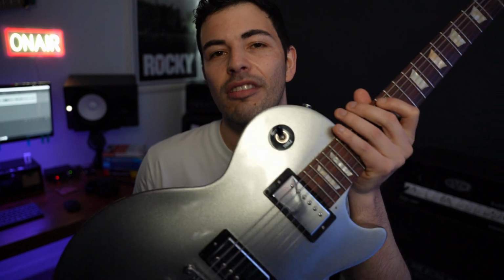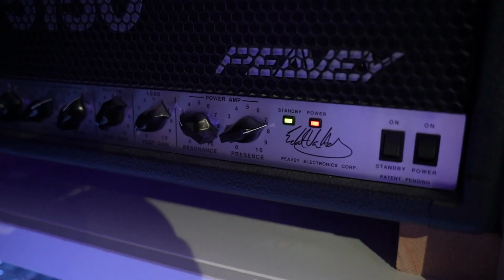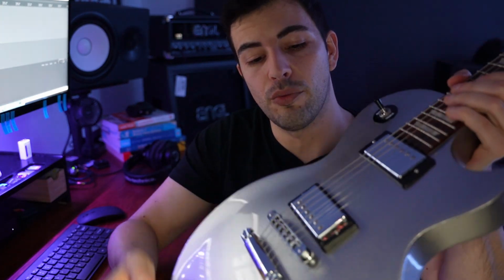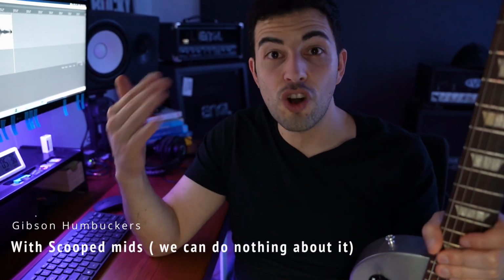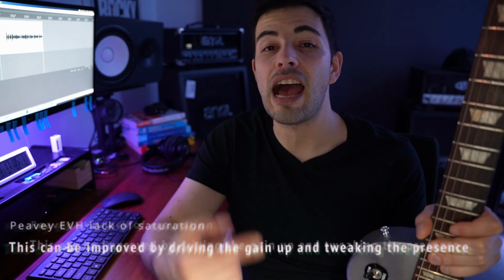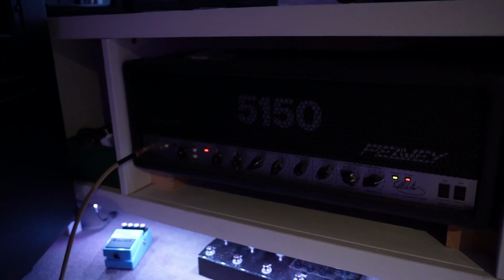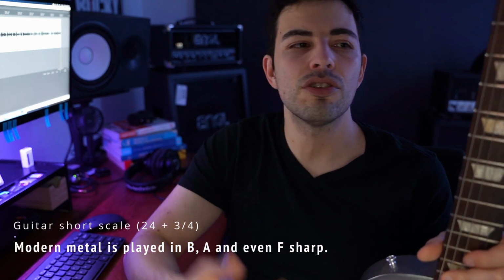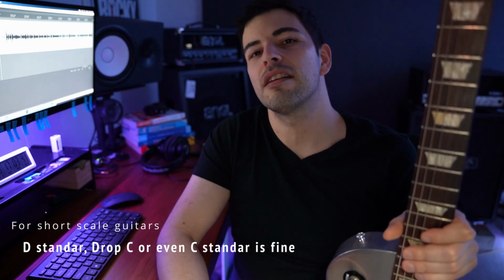Can Grandpa's guitar do MODERN METAL?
This was a little experiment to test the modern sound capabilities of vintage gear.

Spanish: Un pequeño experimento para ver el potencial de una guitarra y ampli que tienen varios años ya.

Timeline:
Intro - (0:00​)
Playthrough / Modern metal mix - (0:17)
Comments on the mix - (01:37)
Outro - (03:08)